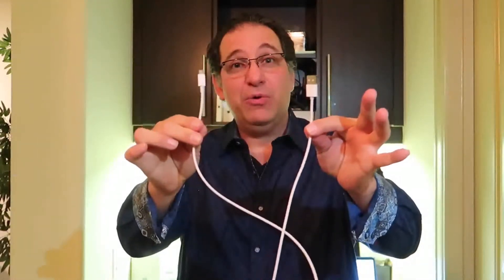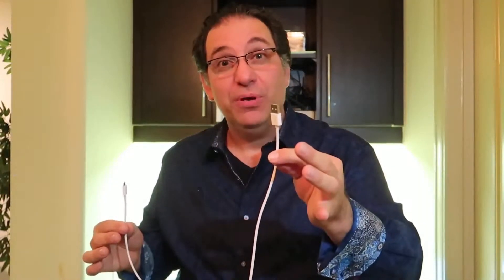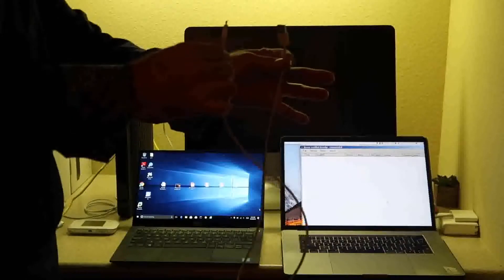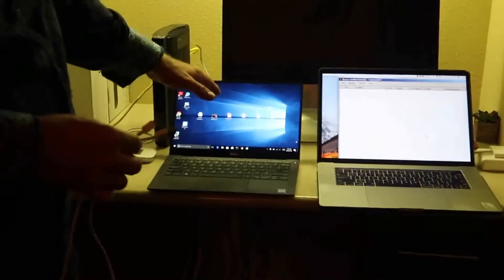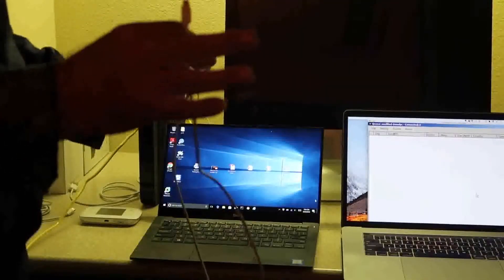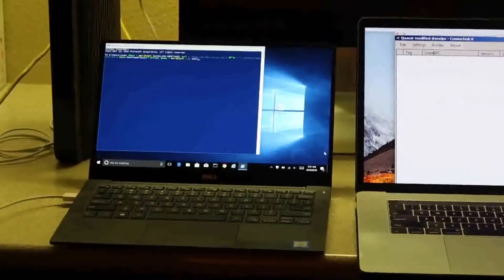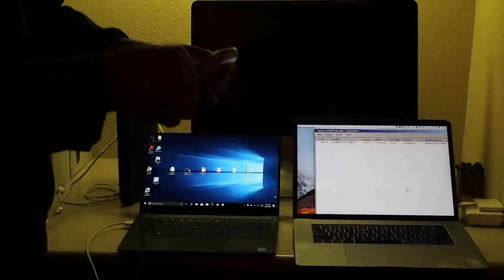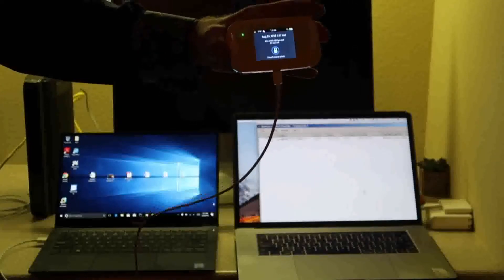BAD USB CABLE ATTACK | Demonstrated by Kevin David Mitnick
Watch as Kevin Mitnick shows how a malicious USB charging cable can be used by hackers, you need to be aware of this threat!